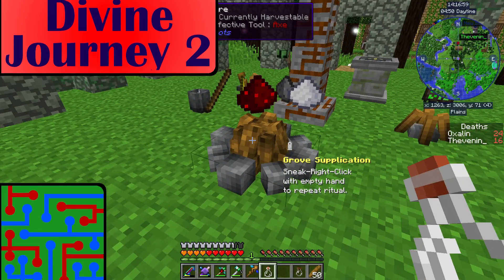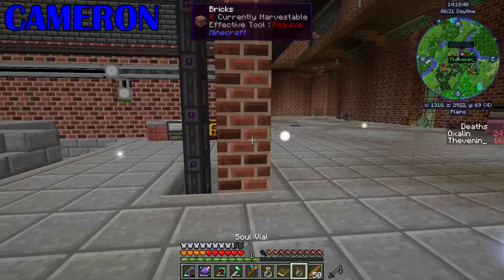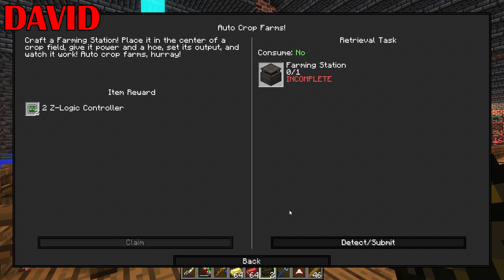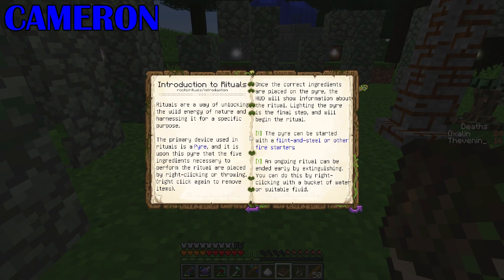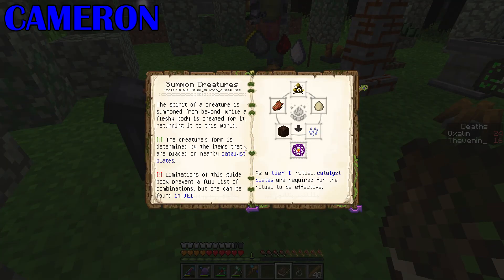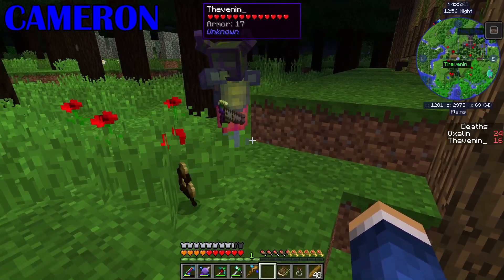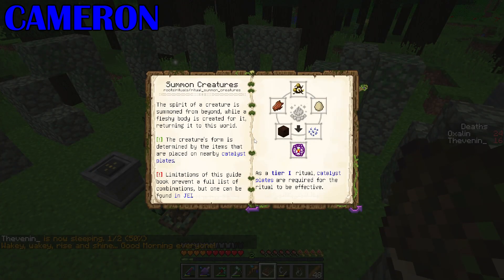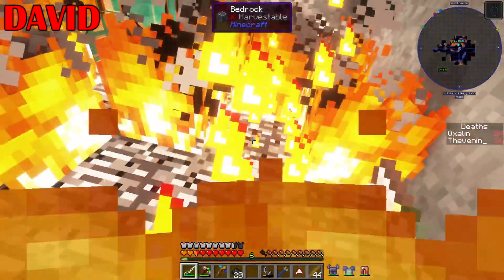Witch Summoning! | Minecraft: Divine Journey 2 | Episode 137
We're in Minecraft, playing Divine Journey 2! Apparently the next machines are infused with the soul of a witch - so we use our stone circle to summon one!

About the Game:
Minecraft is a block-based sandbox game where you can do whatever you want! Build, fight, mine, adventure and more - the world is whatever you make it!

Credits:
Modpack: